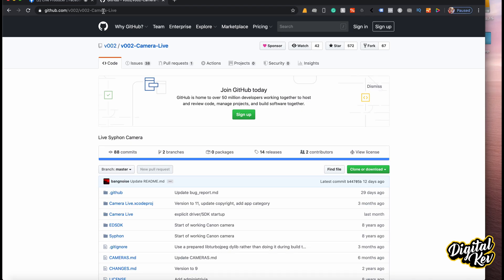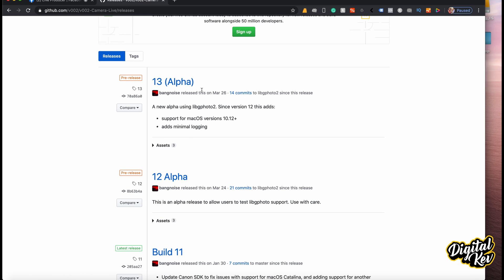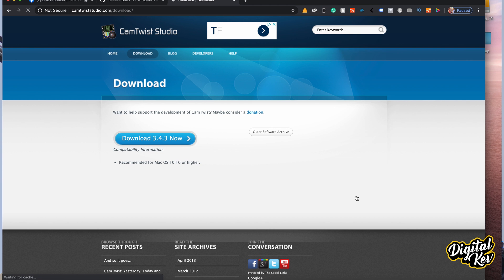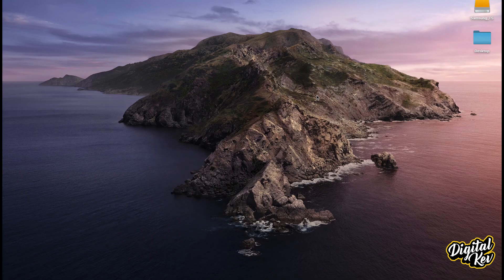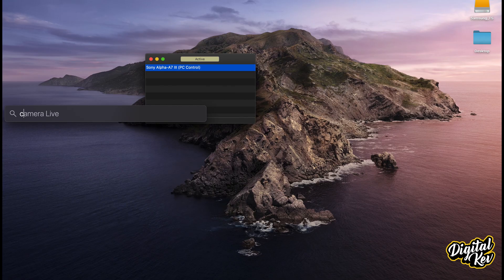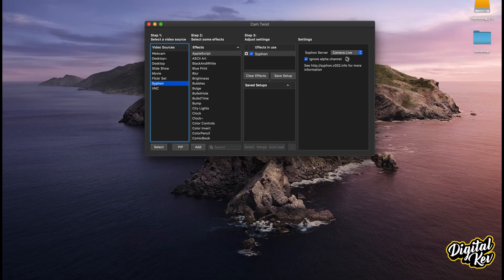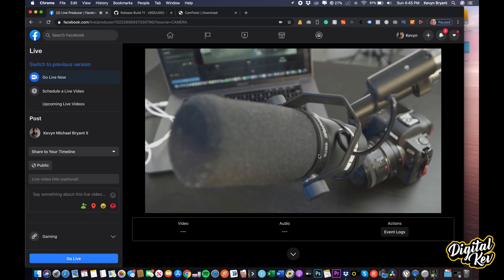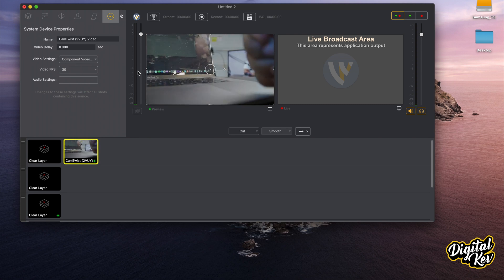Turn Your DSLR or Mirrorless Camera into a Webcam on Mac Apple | Sony & Canon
With all the good news of Canon releasing a dedicated software for webcam DSLR functionality via their new software made only for PC; I thought it would be cool to look into how apple/Mac users can do the same with just one cord and two softwares.

If your wondering... YES! This works in Wirecast, Facebook, Skype, and more. Zoom is currently making various updates that have messed up virtual cams. So if you have the older Zoom before last month's update it will work there too.

Turning your DSLR or Mirrorless camera into a webcam is typically done through a capture card. Right now it's tough getting your hands on capture card. I found a great way of connecting your camera via USB. I’ve personally tested the Canon EOS R and Sony A7 III via usb c to usb c. I believe it works with other usb to usb options like usb a to usb micro however I do not have the proper cords to test all configurations.

To make your DSLR or Mirrorless camera a webcam you will need your cameras proper USB cable. I used USB-C to USB-C. Check GitHub to see if your camera will work. I've also provided their list below. Sony isn't officially supported yet but it works on all my testing.

Capture Cards I recommend
Black Magic Ultrastudio Mini Recorder
(sold out)

Best DSLR for High-Quality Webcam Setup:
Panasonic G7 Only $447.99

Camera’s Supported Are:

Sony A7III
EOS M200
EOS M6 Mark II
EOS 90D
PowerShot G7X Mark III
PowerShot G5X Mark II
EOS Kiss X10 / EOS Rebel SL3 / EOS 250D / EOS 200D II EOS RP
PowerShot SX70 HS
EOS R
EOS Kiss M / EOS M50
EOS Kiss X90 / EOS REBEL T7 / EOS 2000D / EOS 1500D EOS REBEL T100/EOS 4000D / EOS 3000D
EOS 6D Mark II
EOS Kiss X9 / EOS Rebel SL2 / EOS 200D
EOS Kiss X9i / EOS Rebel T7i / EOS 800D
EOS 9000D / EOS 77D
EOS 5D Mark IV
EOS-1D X Mark II
EOS 80D
EOS Kiss X80 / EOS Rebel T6 / EOS 1300D
EOS 5DS
EOS 5DS R
EOS 8000D / EOS REBEL T6sEOS 760D
EOS Kiss X8i / EOS REBEL T6i / EOS 750D
EOS 7D Mark II
EOS Kiss X70/EOS 1200D/EOS REBEL T5/EOS Hi
EOS 70D
EOS Kiss X7 / EOS 100D / EOS REBEL SL1
EOS Kiss X7i / EOS 700D / EOS REBEL T5i
EOS-1D C
EOS 6D
EOS Kiss X6i / EOS 650D / EOS REBEL T4i EOS-1D X
EOS 5D Mark III
EOS Kiss X50 / EOS REBEL T3 / EOS 1100D EOS Kiss X5 / EOS REBEL T3i / EOS 600D EOS 60D
EOS Kiss X4 / EOS REBEL T2i / EOS 550D EOS-1D Mark IV
EOS 7D
EOS Kiss X3 / EOS REBEL T1i / EOS 500D EOS 5D Mark II
EOS 50D
EOS DIGITAL REBEL XS / 1000D/ KISS F EOS DIGITAL REBEL Xsi / 450D / Kiss X2 EOS-1Ds Mark III
EOS 40D
EOS-1D Mark III